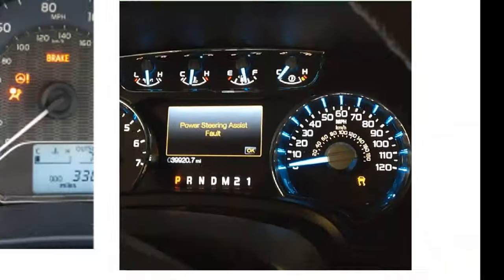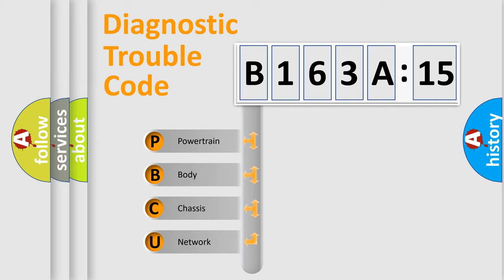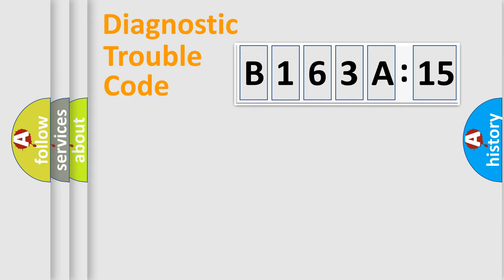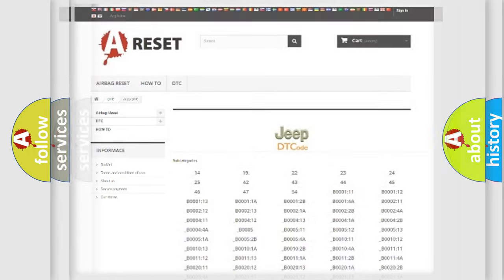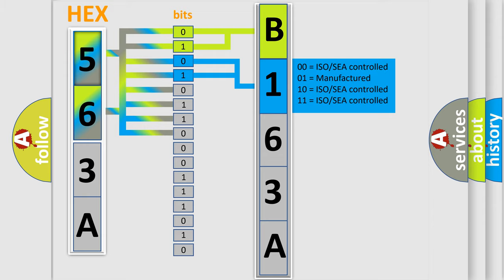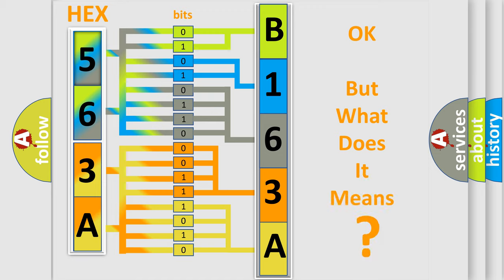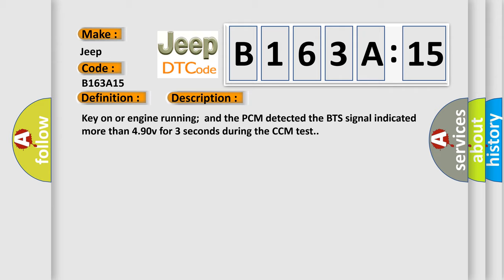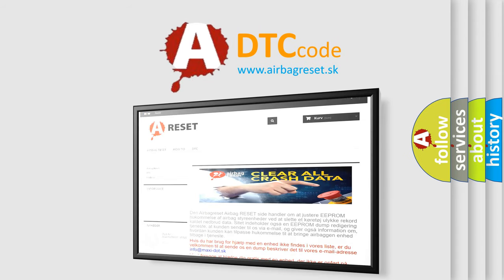DTC Jeep B163A-15 Short Explanation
Contents:
0:21 Basic DTC analysis according to OBD2 protocol standard.
1:48 Insight into programming
2:58 A diagnostically understandable description of the Diagnostic Trouble Code
3:05 Basic error definition

Make:
Jeep
Code:
B163A 15
Definition:
Battery Temperature Sensor Circuit High Input
Description:
Key on or engine running;and the PCM detected the BTS signal indicated more than 4.90v for 3 seconds during the CCM test.
Cause:
BTS signal circuit is open between the Sensor and the PCMBTS ground circuit is open between the Sensor and the PCMBTS (Sensor) is damaged or the PCM has failed
Failure Type: